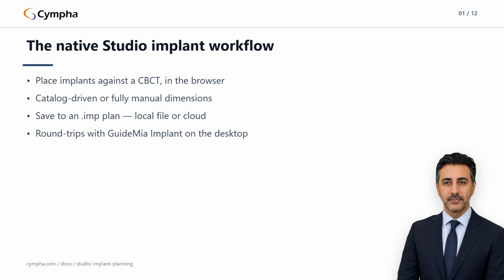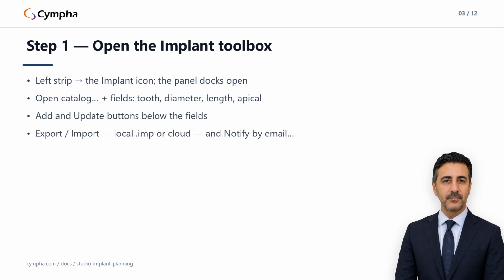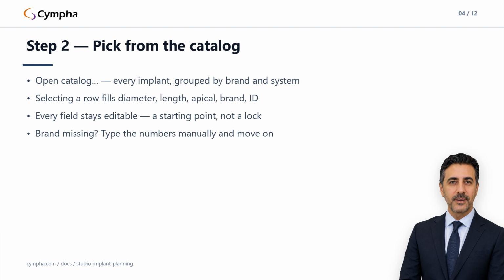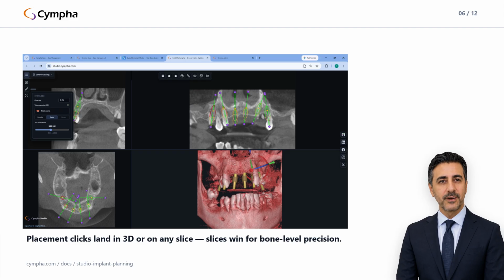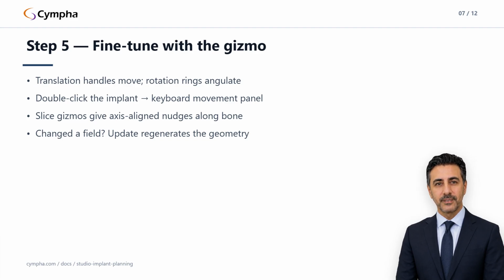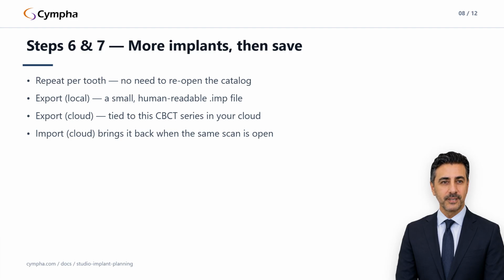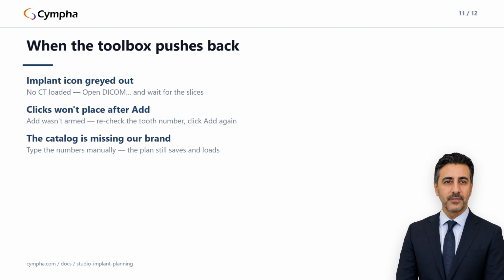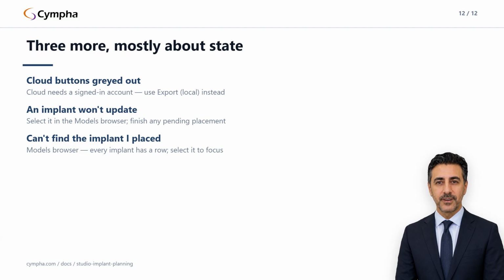59 studio implant planning